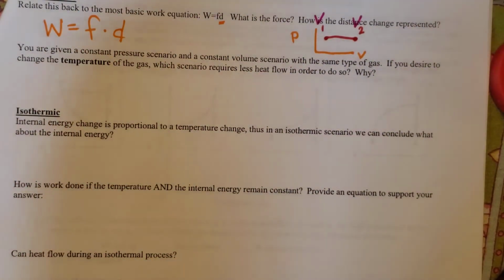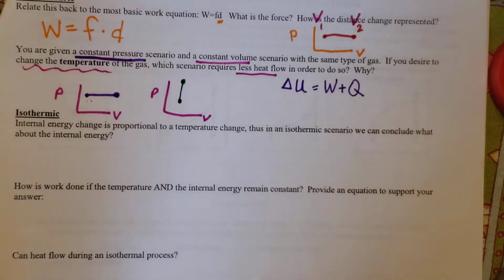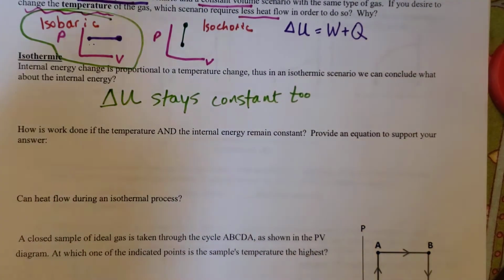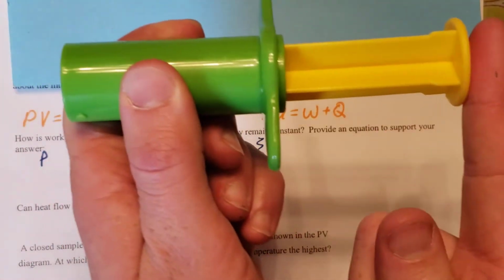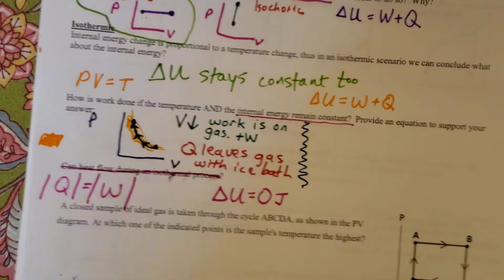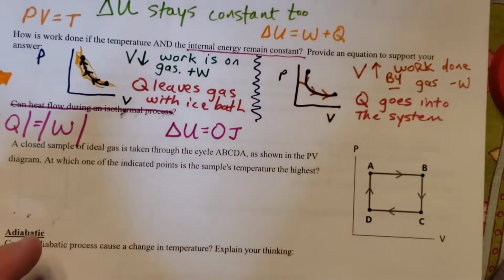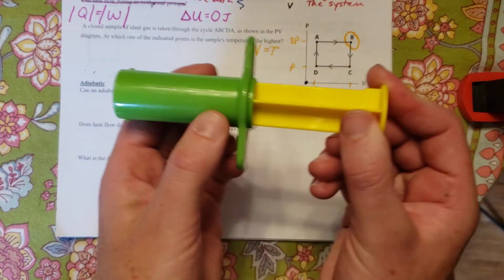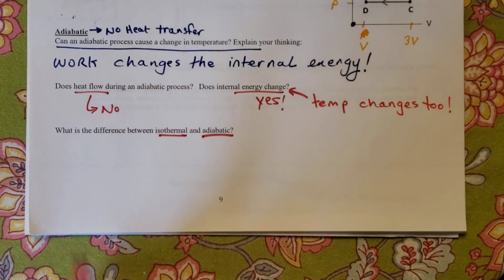Isothermal and Adiabatic conceptualized